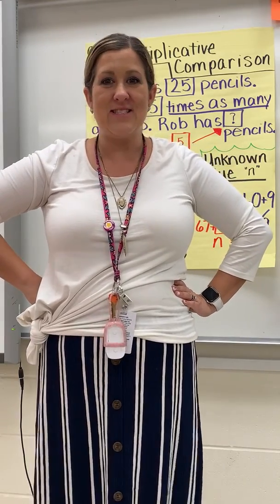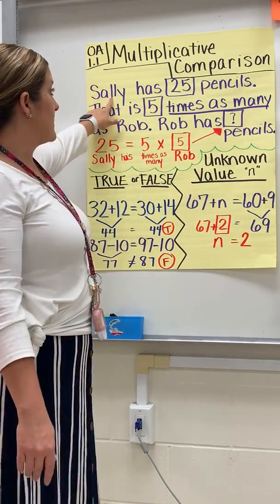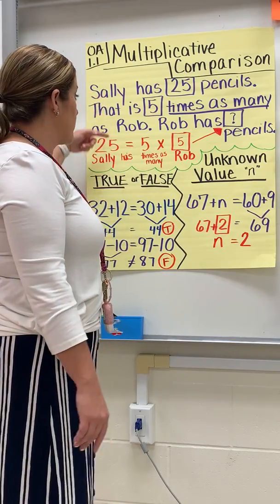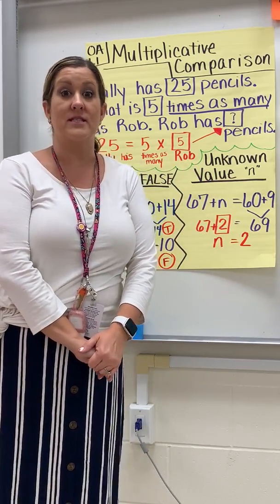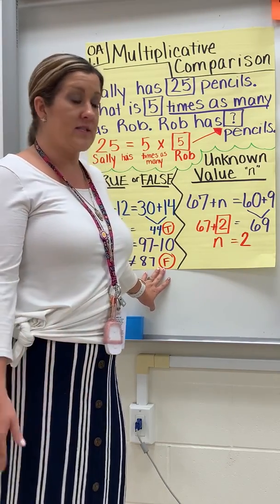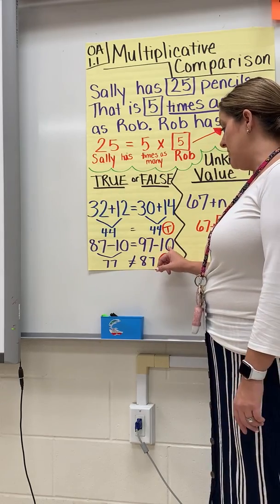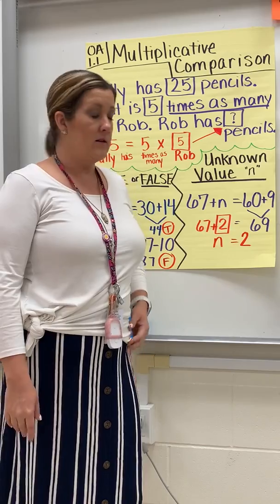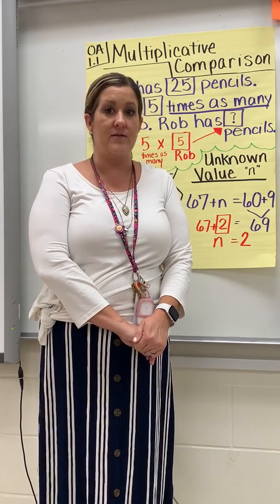Multiplicative comparison, true or false equations, unknown values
Multiplicative Comparisons, true or false equations, unknown values. Week of September 16-20.